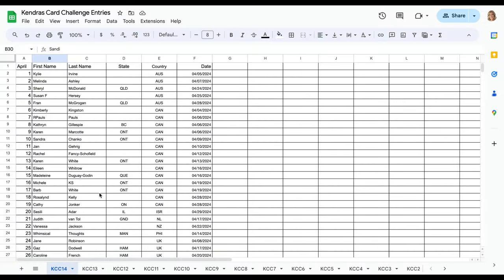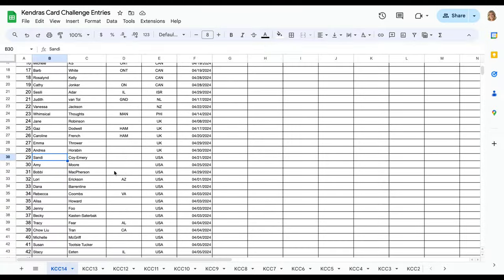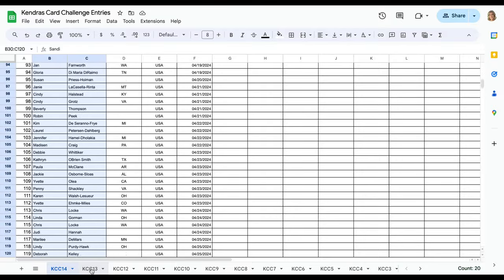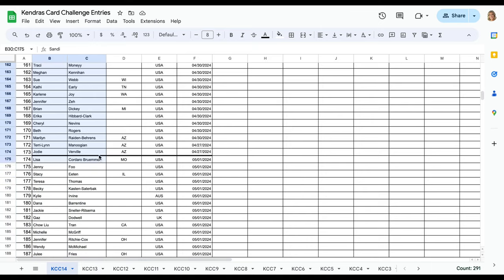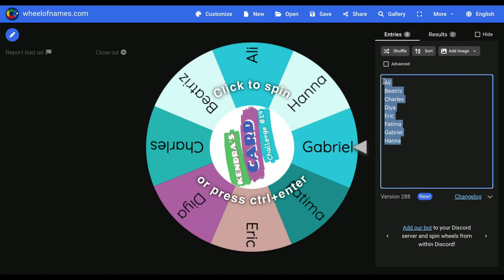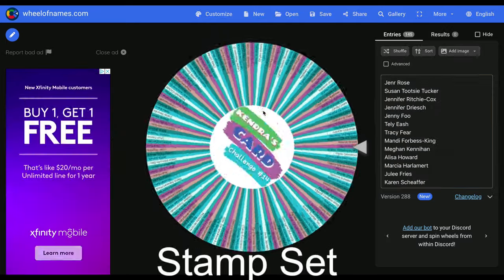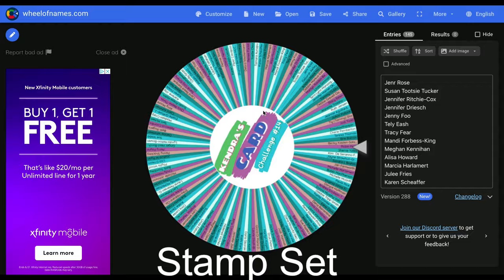April Prize Winners & Showcase of entries for kendrascardchallenge14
Welcome to the April 2024 Showcase of Entries and Prize Winners announcement for KendrasCardChallenge14 - I hope you enjoy all of the wonderful cardmaking inspiration shown during the showcase! If you are a prize winner, please complete the form below to claim your prize by May 14, 2024

This challenge is open to card-makers worldwide!! The contest dates for KCC14 is from April 1 to June 30, 2024. Use the Free PDF printable with cutting templates and card sketches to create 15 cards from six sheets of 6"x6" patterned paper. To enter to win prize, just post a photo of all 15 completed cards to the “Kendra’s Card Challenge” Facebook Group under the KCC14 Official Entry Album for the month you complete the cards (and include name & country of residence).

➡️ For more details about the challenge and to download the FREE PDF File, visit my